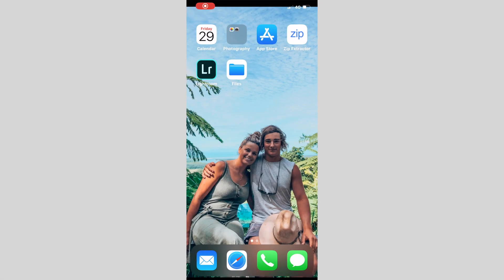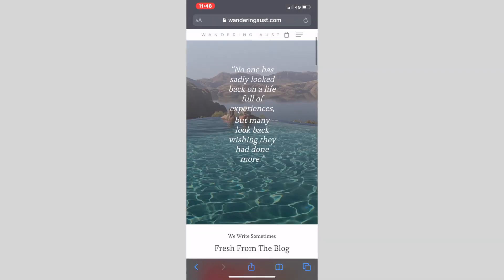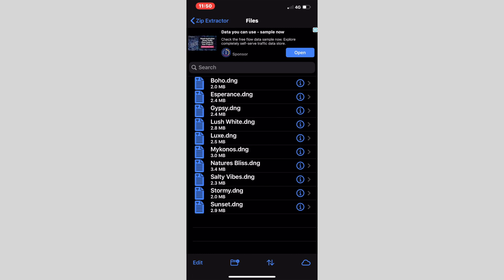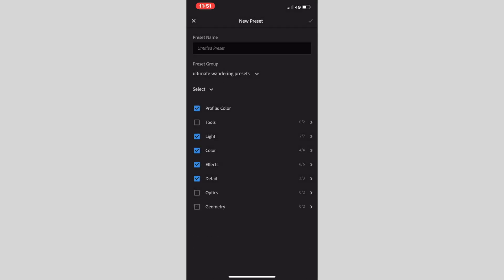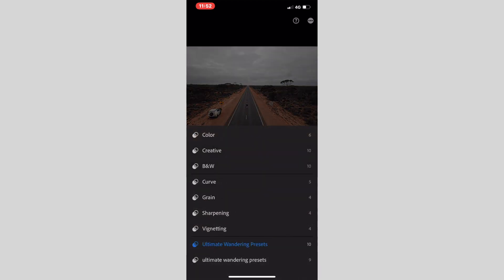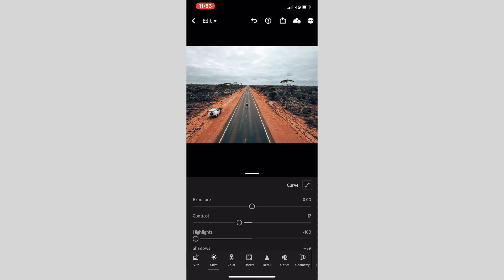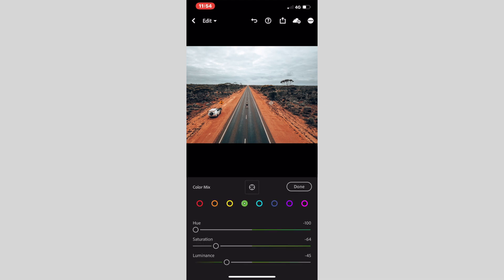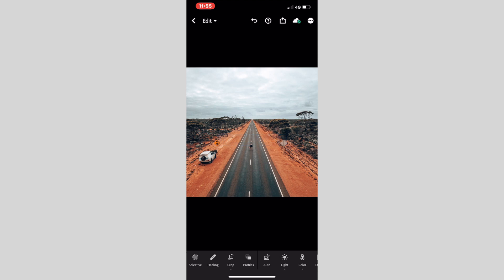How to Install Lightroom Presets in Lightroom Mobile (iPhone)